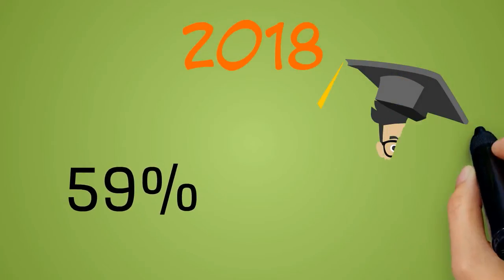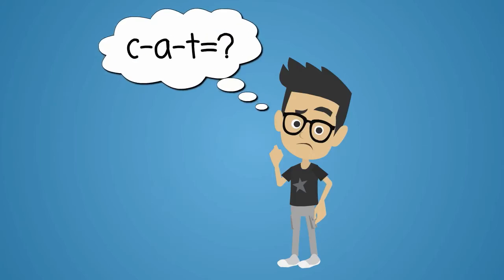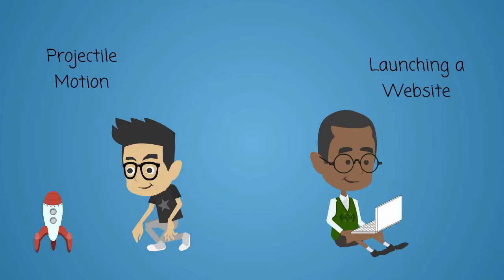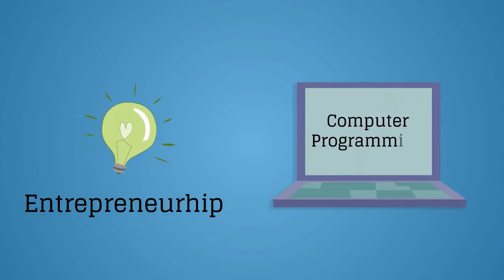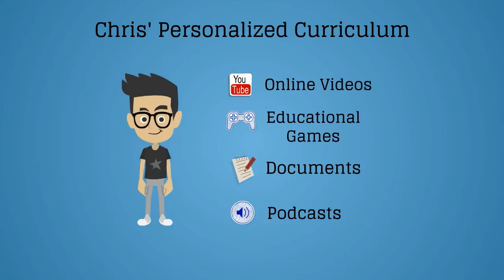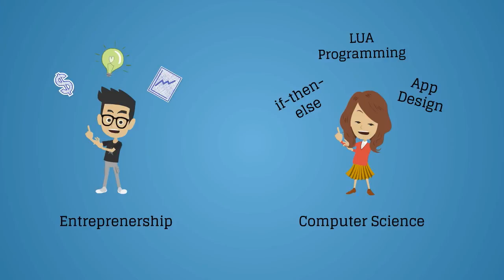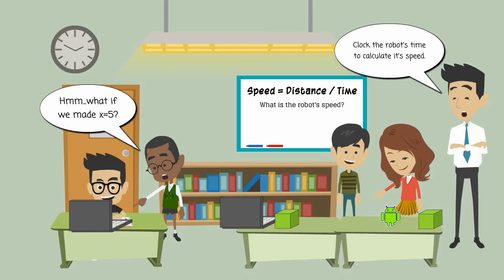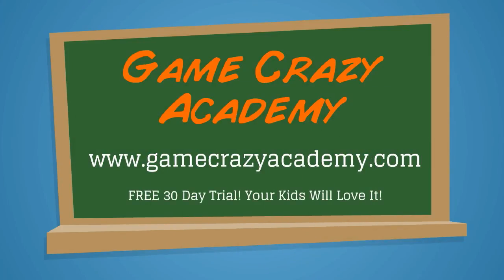Game Crazy Academy - Tutoring Kids In Math, English, Entrepreneurship & Computer Science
Game Crazy Academy is a monthly club where kids can go to get personalized tutoring in Math and English. Our Guides use blended learning techniques to create a personalized curriculum for each child using a mix of online videos, games, documents, podcasts and more. Kids are in charge of their own learning and can review their Math & English playlist items at their own pace on their laptop. Kids who are struggling with their playlist material are pulled in to small group sessions or 1:1 tutoring.

In addition to Math & English, we also teach kids Entrepreneurship & Computer Science - 2 much needed skills that are not taught in the classroom today. Learning what goes in to starting a business, creating autonomous robots, designing video games, designing apps for mobile devices and more, kids apply theory to real world problems.

We are bringing fun and creativity back in to the classroom.